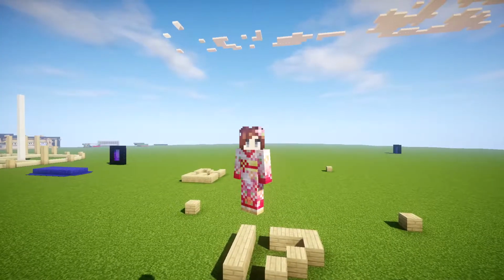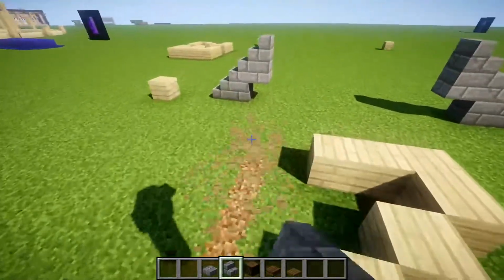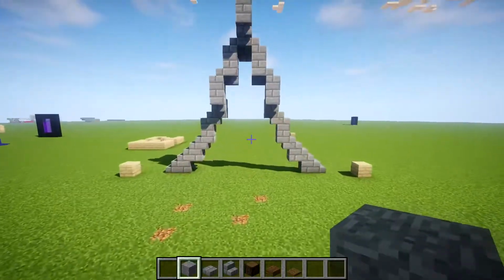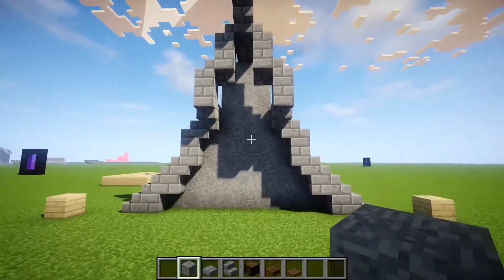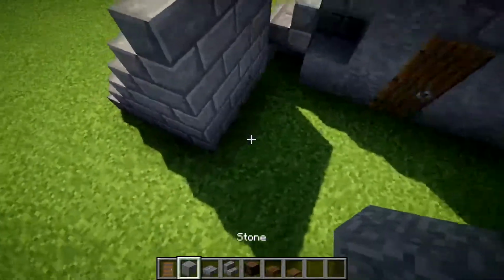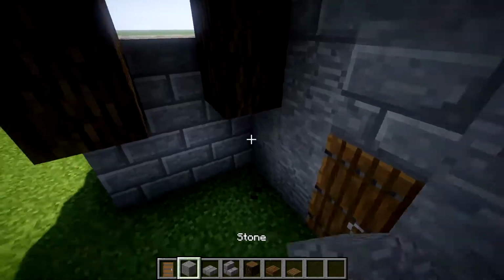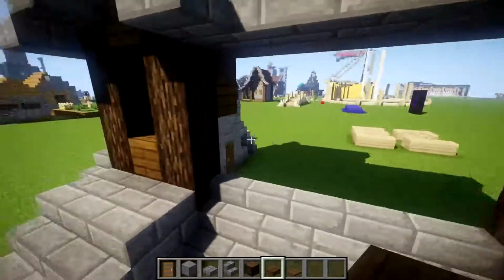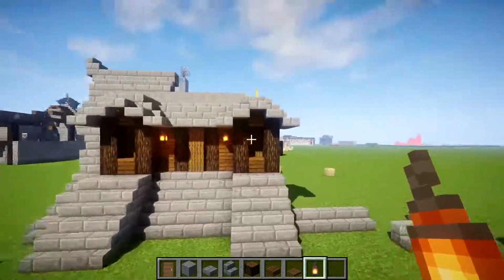Minecraft Tutorial: How to Build Candelhearth Hall Tavern from Skyrim!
In today's minecraft tutorial, I show you how to build Candelhearth Hall tavern from the town of Windhelm in Skyrim!